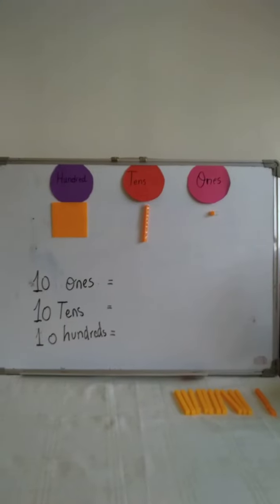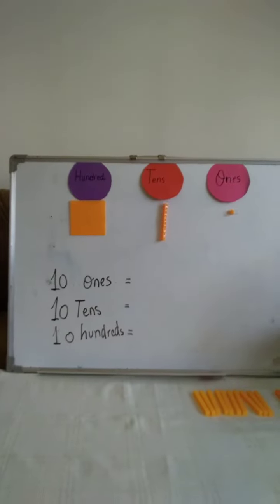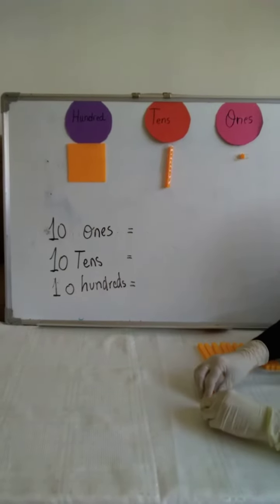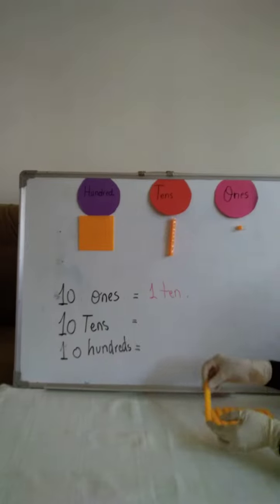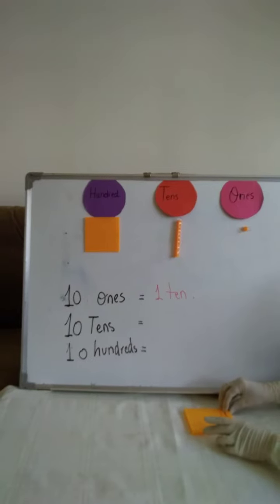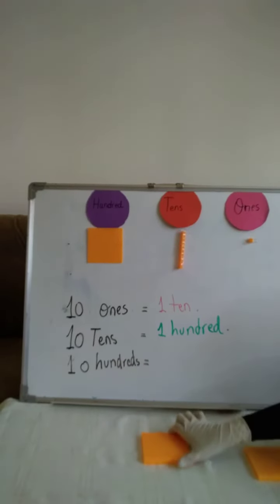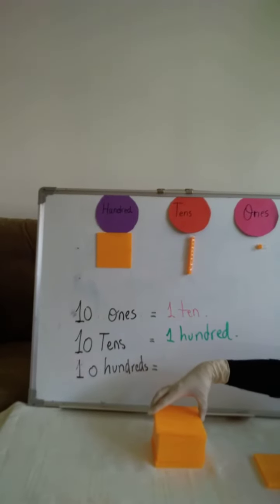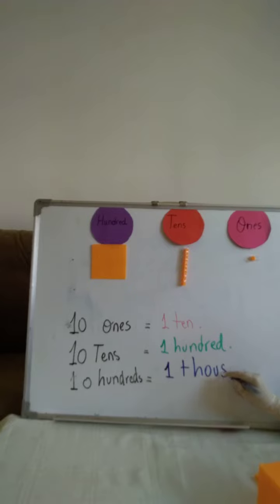introduction for ones, tens, and hundred